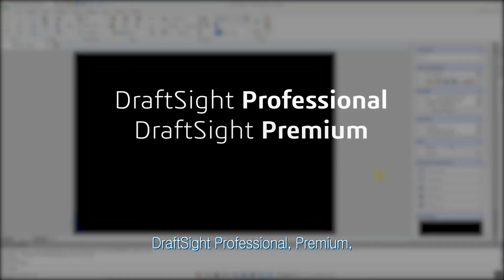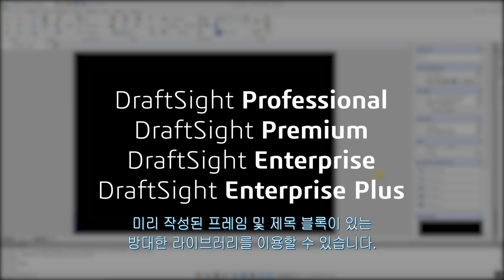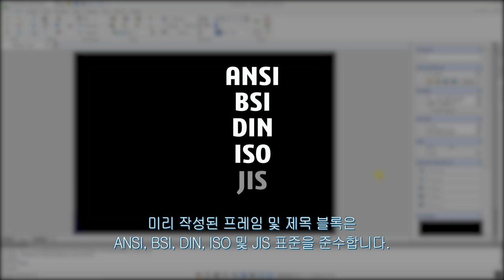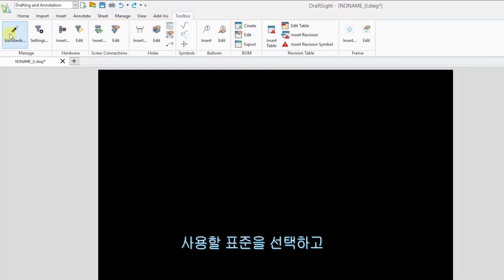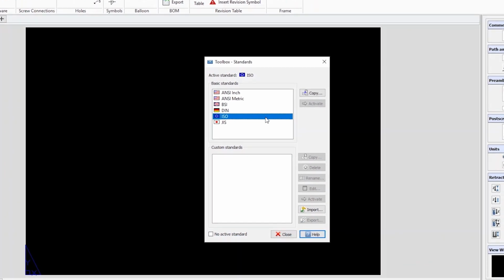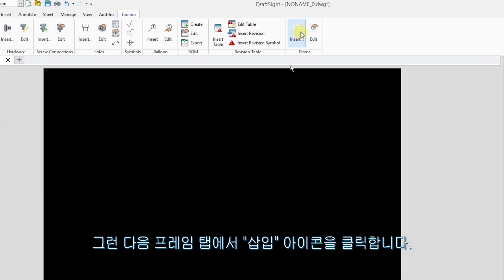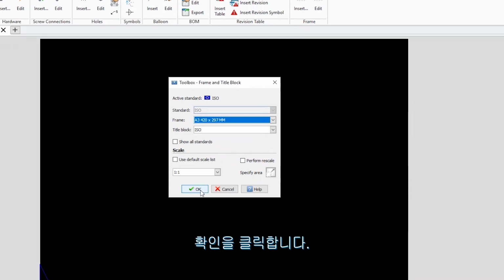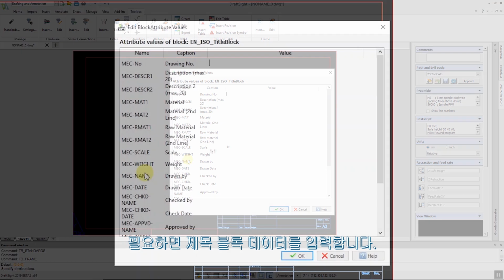[DRAFTSIGHT] 도면 프레임 및 제목 블록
벌써 네번째 DraftSight 2020 영상인데요,
오늘은 도면 프레임 및 제목 블록에 대해 알아봅시다!

DraftSight 2020이용자는 프레임과 제목 블록이 담긴 라이브러리를 이용할 수 있는데요,
인증된 자료들을 편하게 삽입해 사용할 수 있습니다.
영상을 통해 어떻게 라이브러리에 접근하는지 확인해보세요.

몇번의 클릭만으로 많은 일들이 가능한 DraftSight 2020!
계속해서 다양하고 편리한 기능들을 알아보고 싶으시다면

✔️DraftSight에 대해 더 알고싶다면?